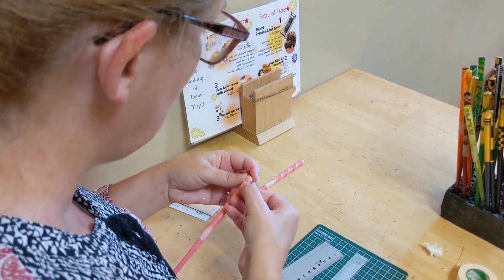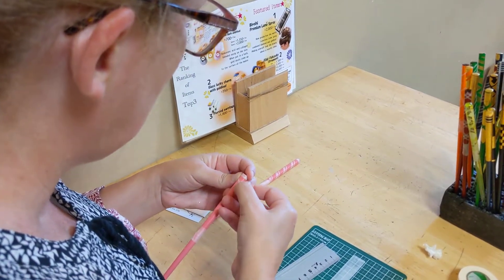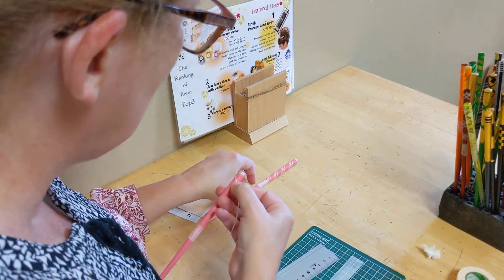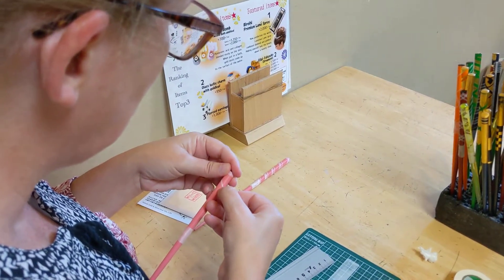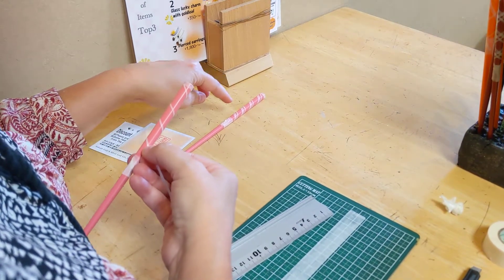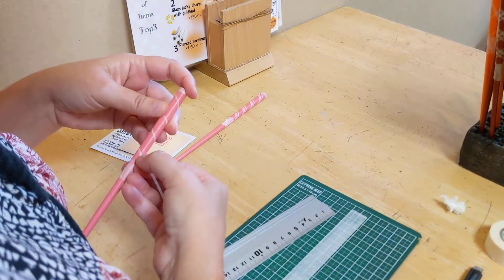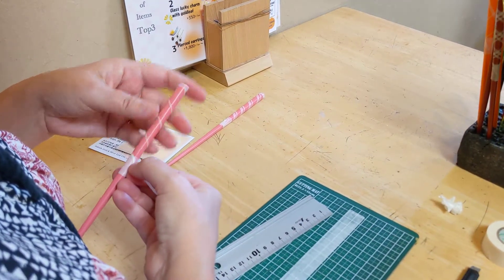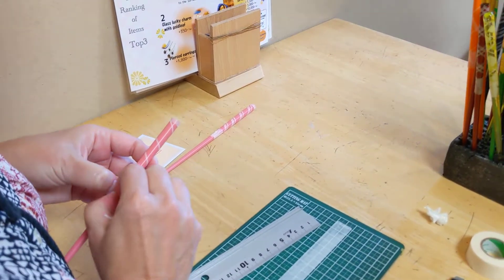Kanazawa Japan Chopstick Prep